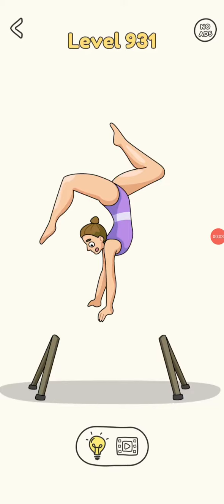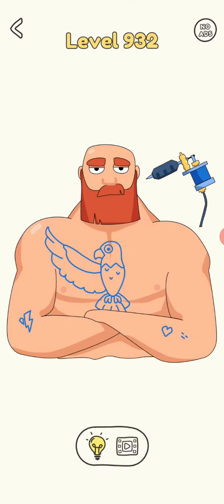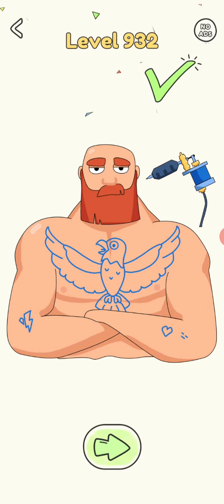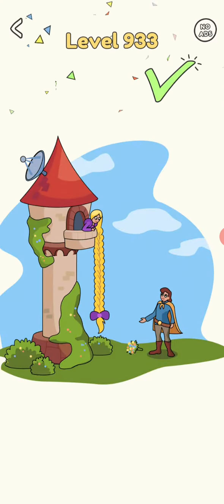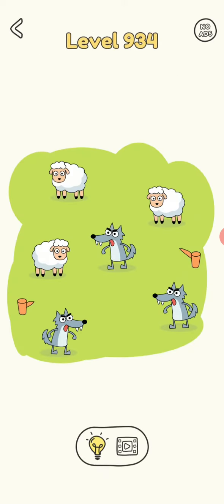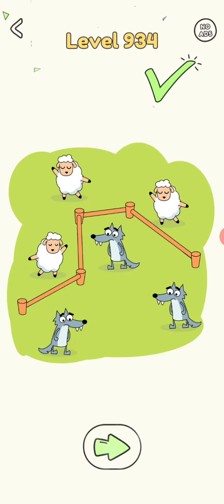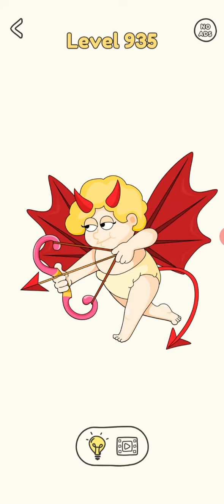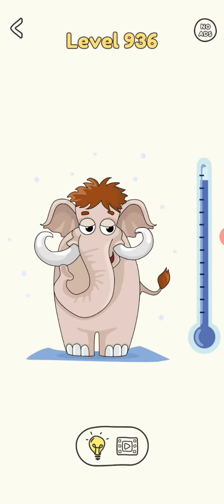DOP| Draw one part| Level 931 932 933 934 935 936 937 938 939 940 941 942 943 944 945